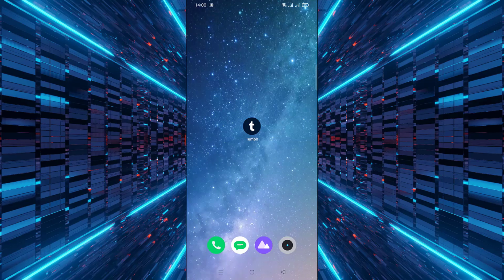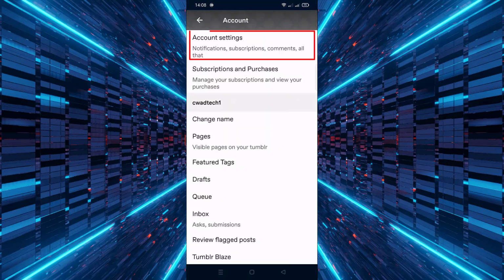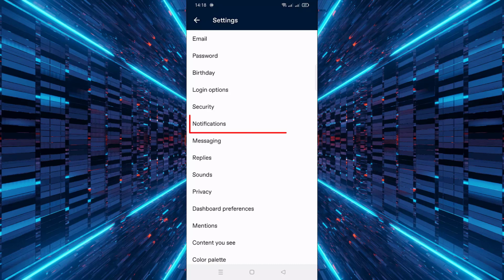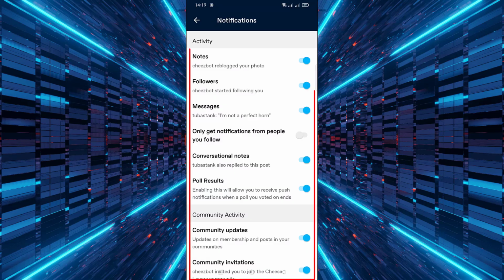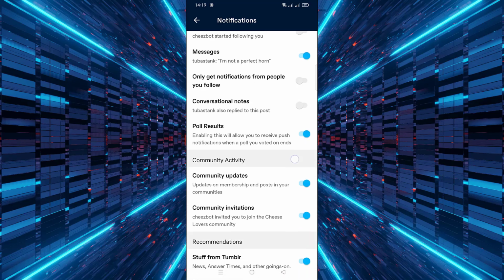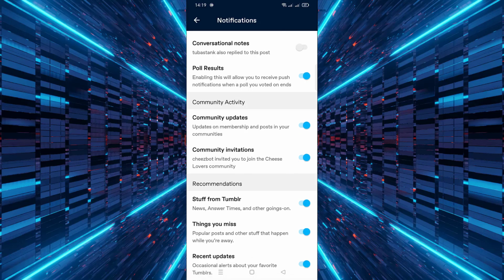How to Manage Notifications in Tumblr App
Learn how to manage notifications in the Tumblr app on your phone and take full control of alerts. 📱

This video explains how to turn off Tumblr notifications, adjust account settings, and reduce distractions while using Tumblr. 🔔

Discover the best way to customize your Tumblr notification settings for notes, followers, and messages so you only get updates that matter. ⚙️

Stay focused and enjoy a smoother browsing experience on Tumblr by controlling alerts directly from your mobile app. 🌐

Managing notifications on Tumblr is simple and effective, and this guide will help you save time and avoid unnecessary interruptions. ⏳

If you find this helpful, share it with friends who also use Tumblr and want to keep their notifications organized. 🤝